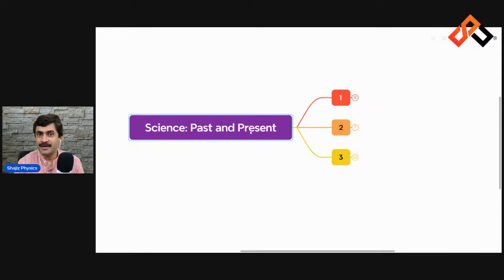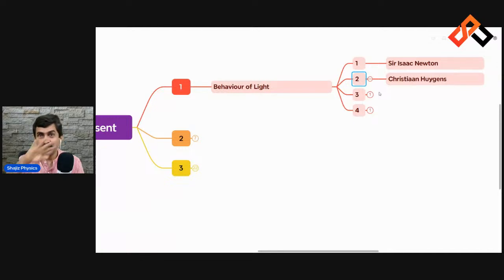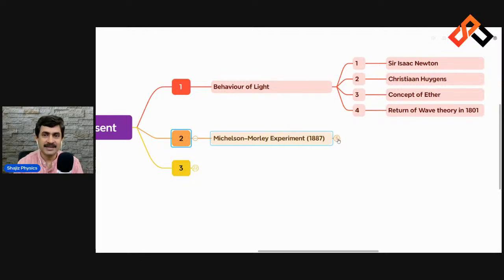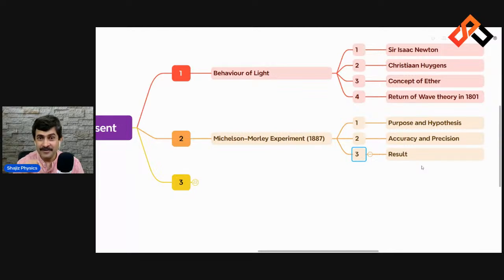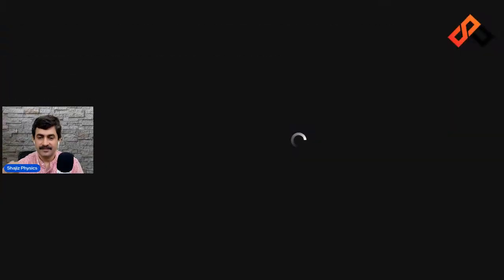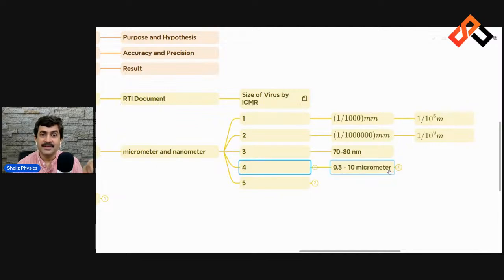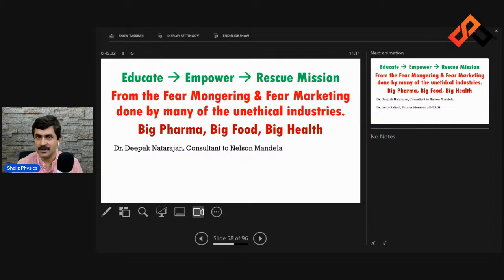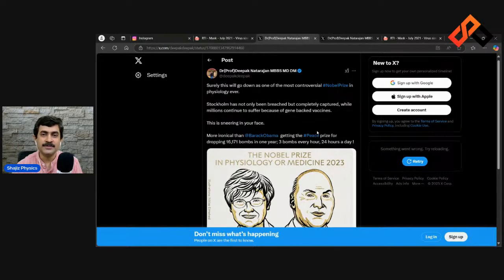Shajiz Physics: Physics Mastery with SGLS Framework: Sunday Live on General Topic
Here I am trying to connect Physics with our daily life. Learn it and internalize it, simply. Enjoy the Process and be Empowered.

Experience learning Physics with fun and excitement. Keep yourself away from the intense pain of complexity in learning Physics without realizing its beauty and simplicity. Be passionate with Physics.